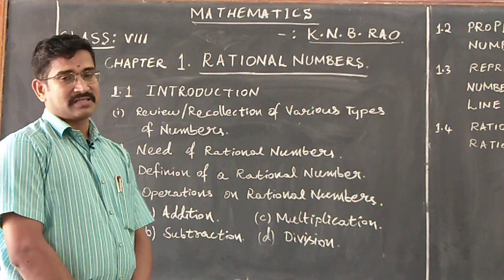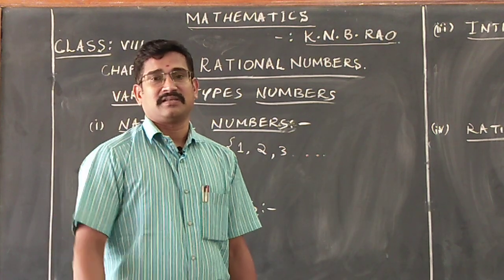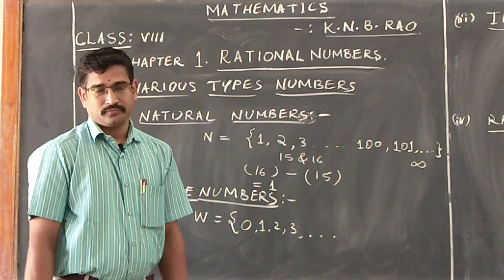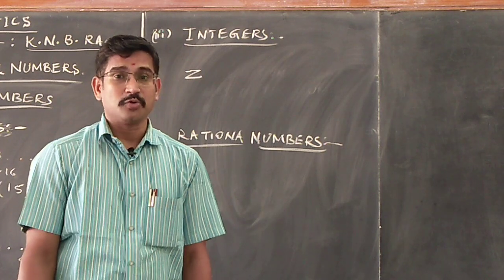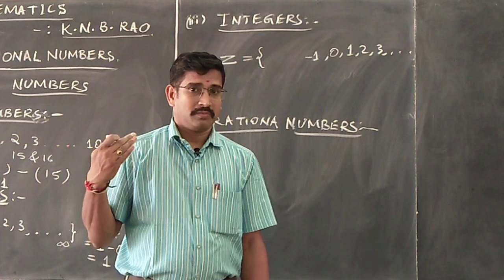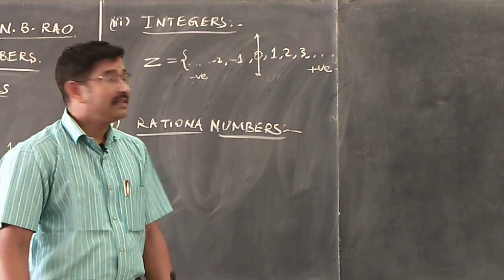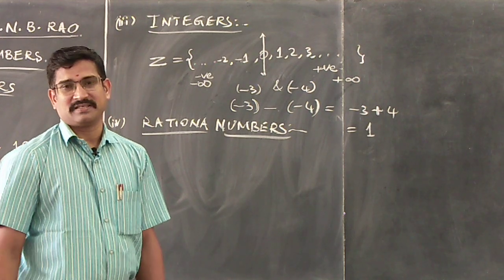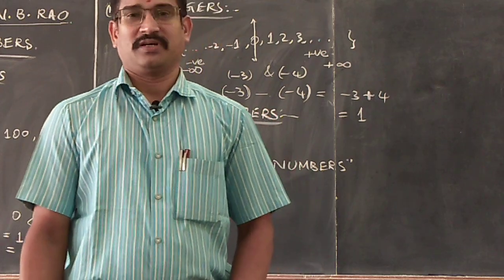CLASS 8th maths 1 June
KNBR